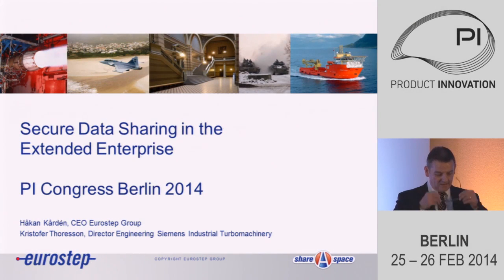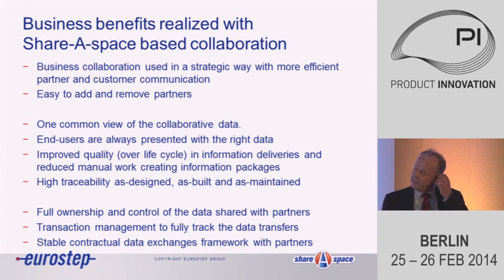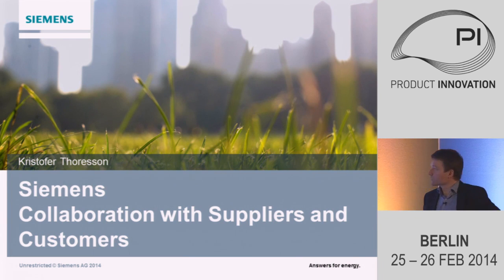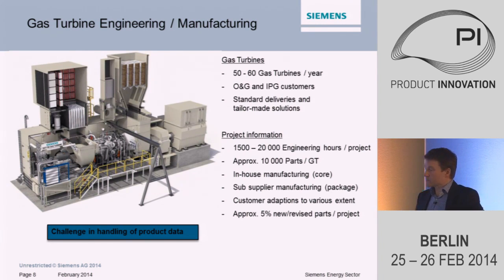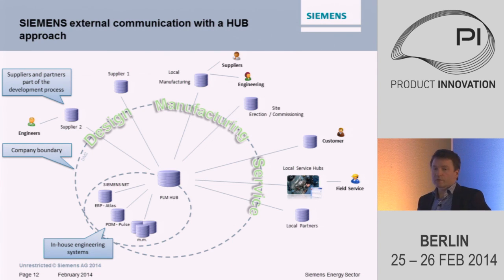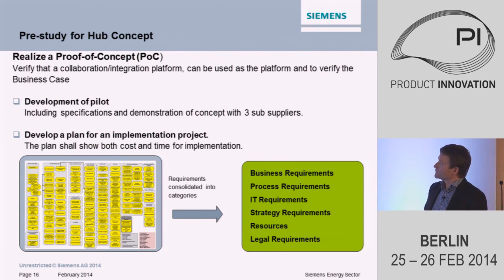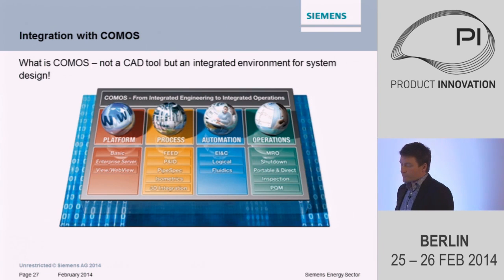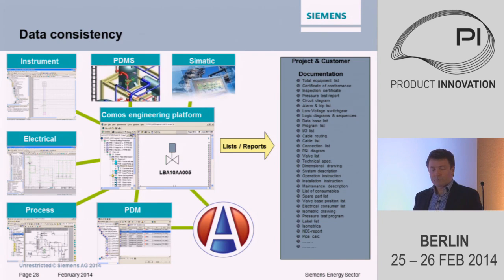Presentation by Kristofer Thoresson, Siemens Energy at PI Congress Berlin 2014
In this video Kristofer Thoresson from Siemens Energy presents some aspects of the internal IT use at Siemens in Finspong.

It outlines some issues with modern supplier collaboration and the approach with ShareAspace as the Collaboration Hub for a more streamlined operation.